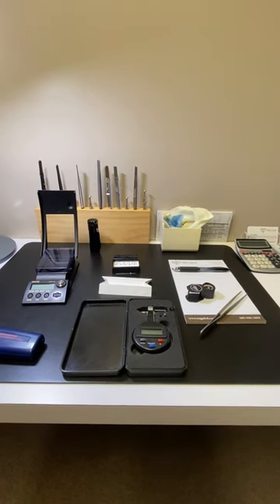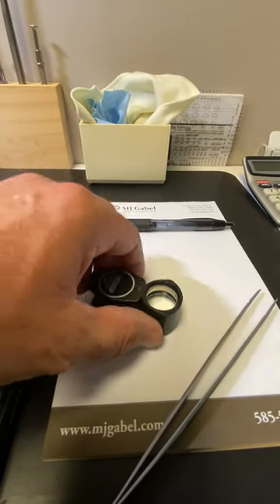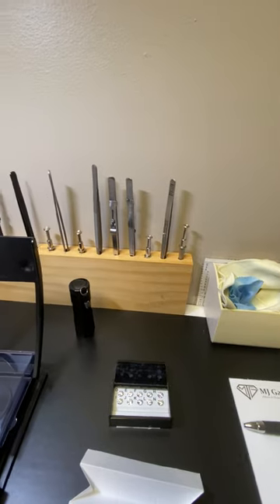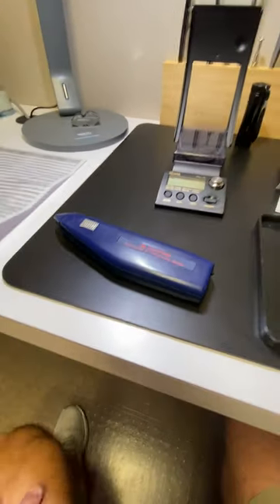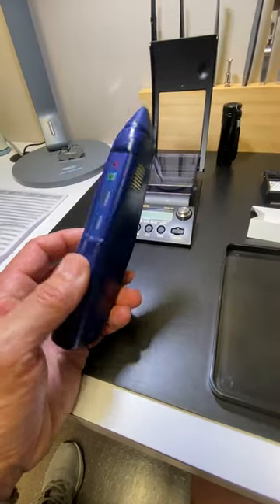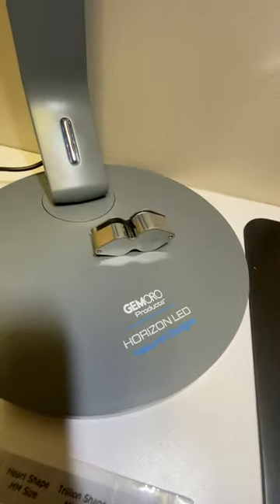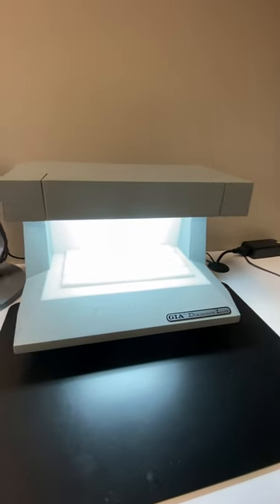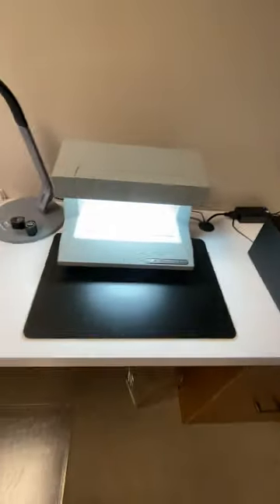How to get into the diamond business, Part 10 - Basic Tools and Equipment for diamond grading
A quick video to cover some basic tools for diamond grading.
1. Belomo Loupe

5: Scale

7: Diamond Tester

Please help us to increase our audience by liking our videos, sharing and commenting, Thank you!

Click the link below to sell or consign your diamond jewelry

MJ Gabel
Rochester, NY